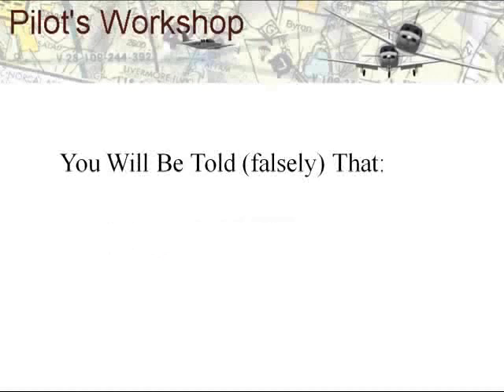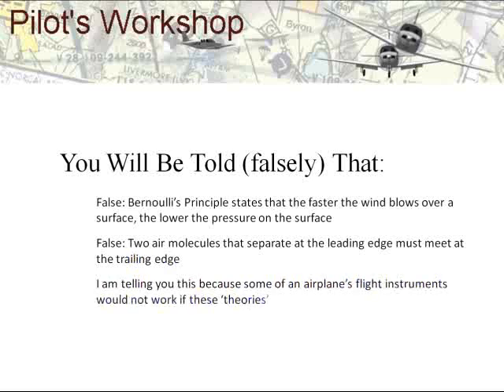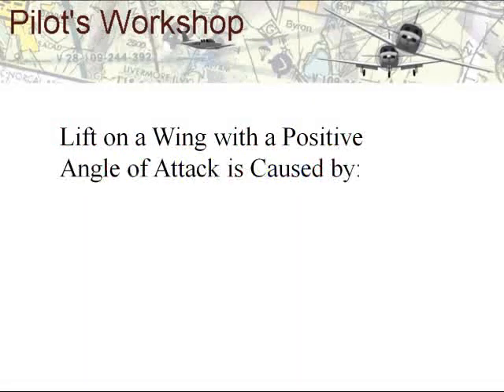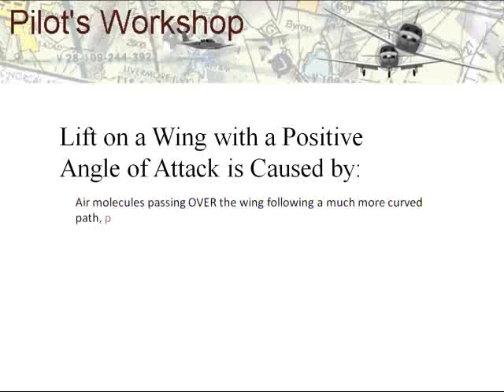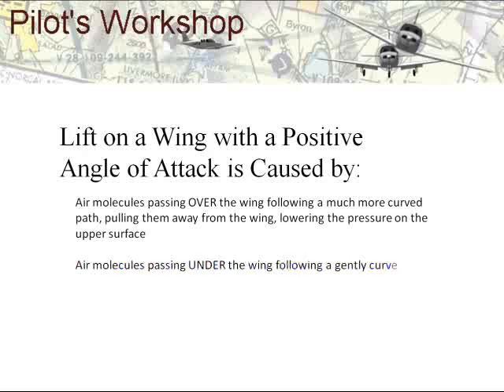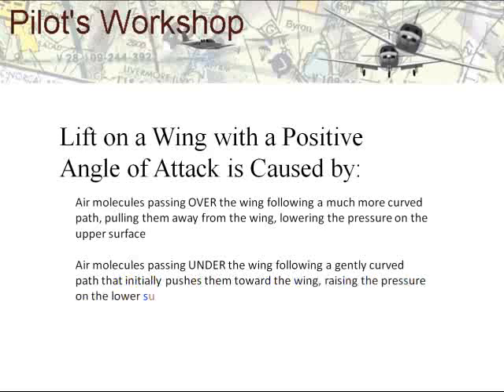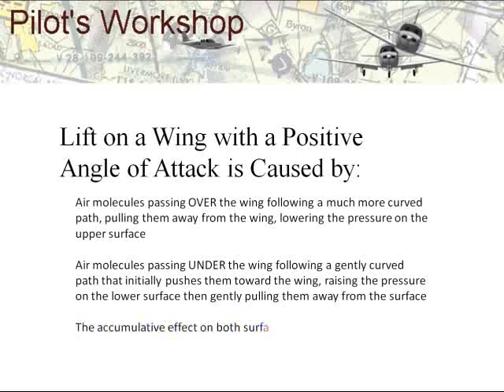How Wings Work